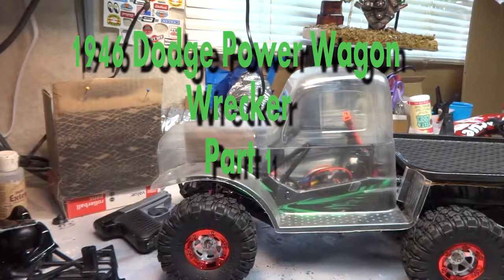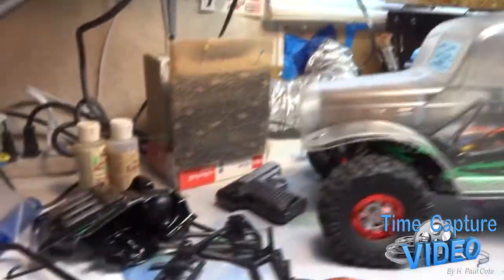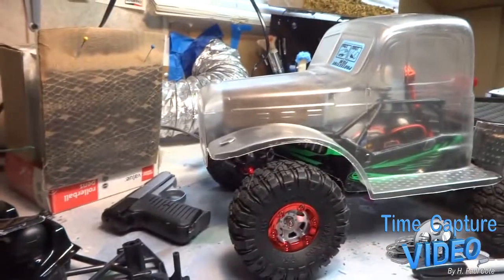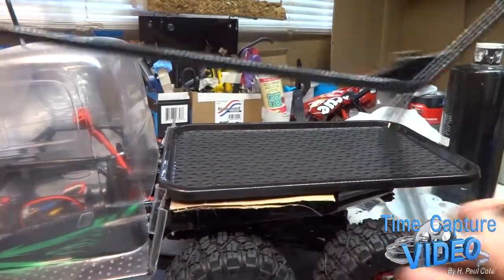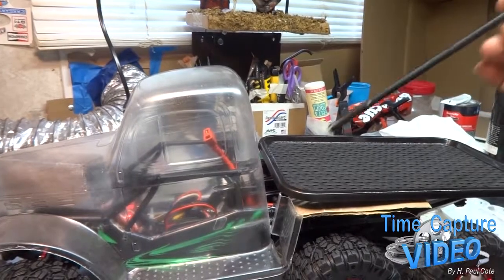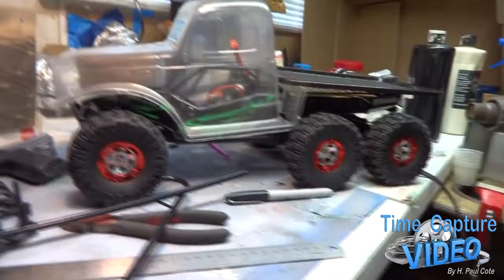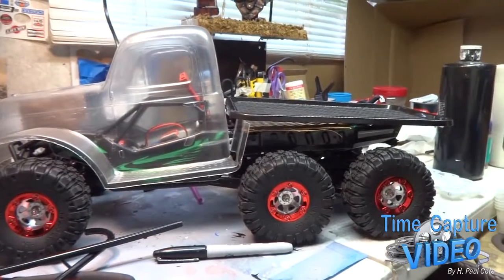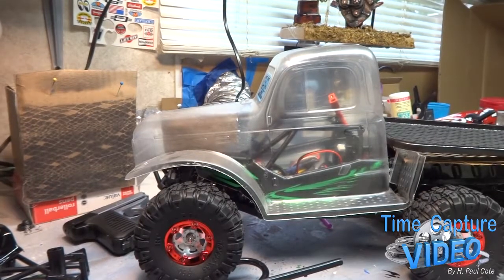RC 1946 Dodge Power Wagon Wrecker p1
other Video topics
RC, Mad Max Style, apocalyptic car, Games first-person or third person can kill zombie on PC computer
go online and have fun action and suspense with gaming fallout on duty
new Vegas and Saints Row games and video Internet and old games
are part of one cars trucks boats motorcycles gamers ok now rock crawlers
use a PlayStation or Xbox with 3d Drone upair one for Racing is a virus
with 4k 2k game should not be a walkthrough of apocalypse car.